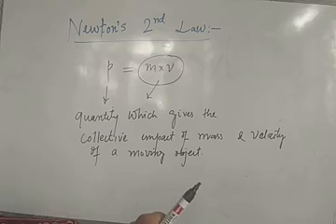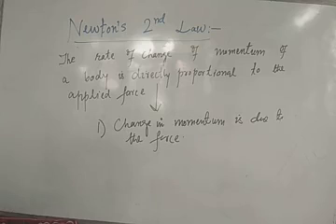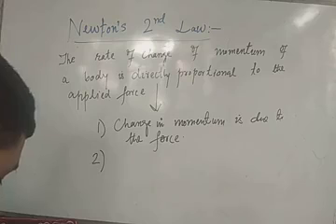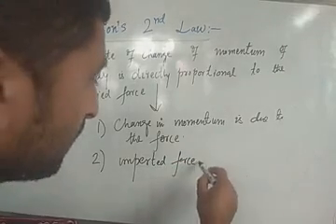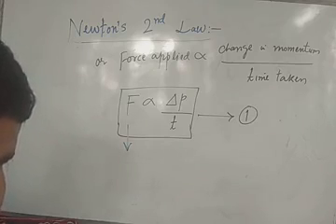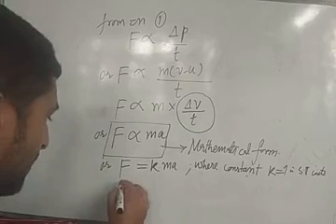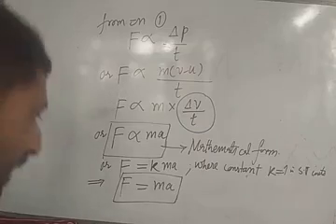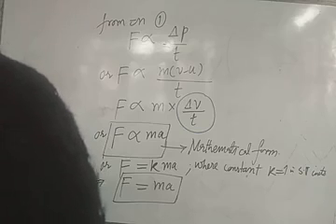Class 9 BHSS Maidanpora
Newton's 2 nd Law